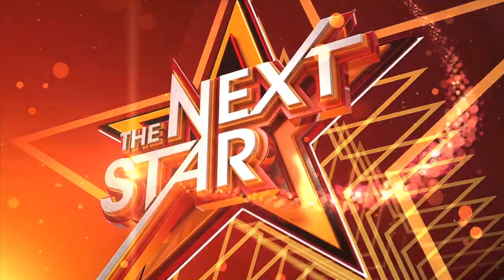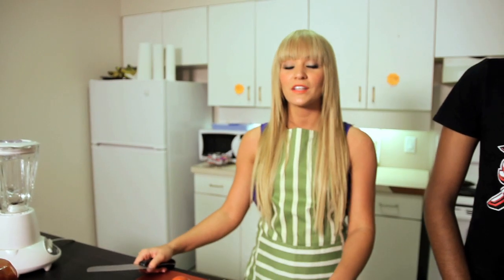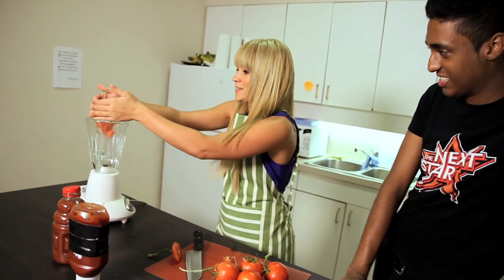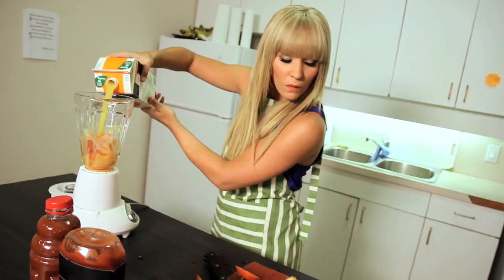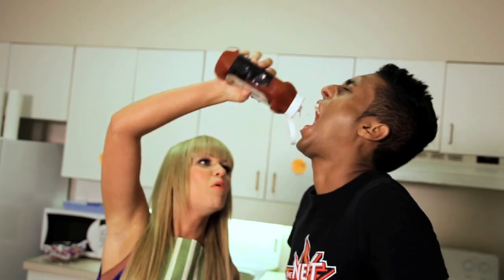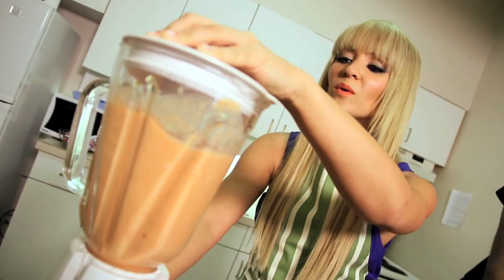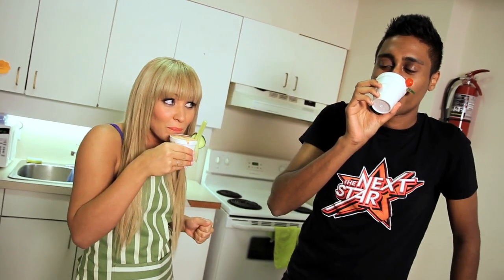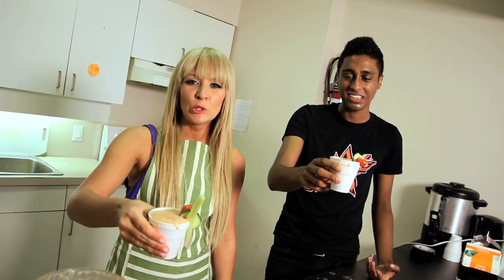YTV's The Next Star- Tara Oram makes a tomato smoothie!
Watch this hilarious video of Judge Tara Oram from The Next Star as she teaches us how to make a tomato smoothie...that's right, Tomato!